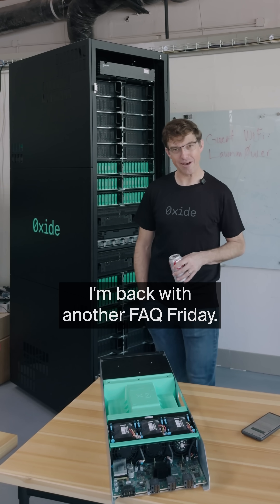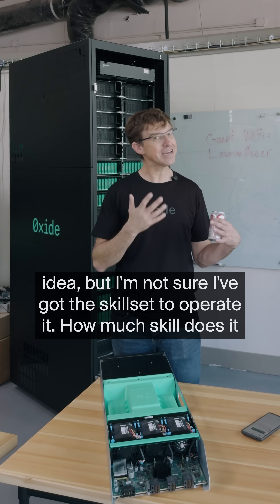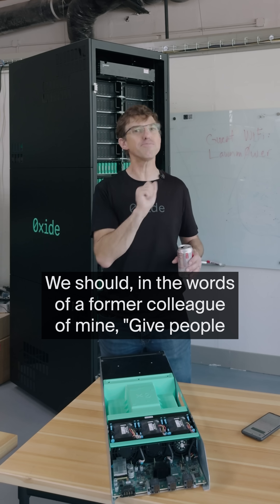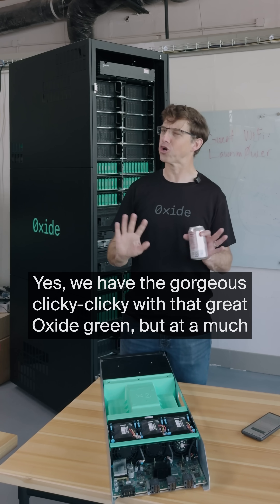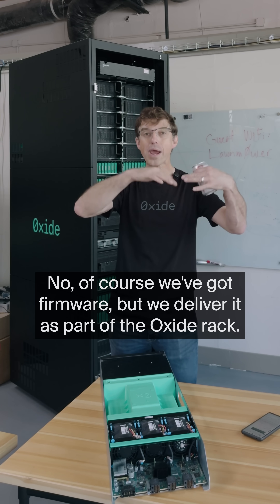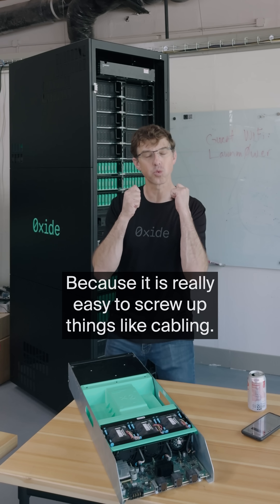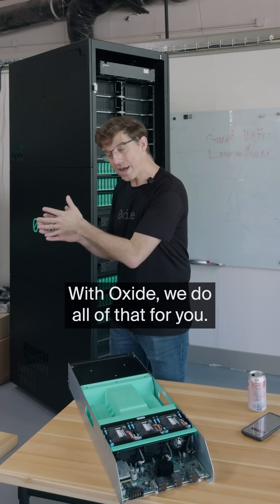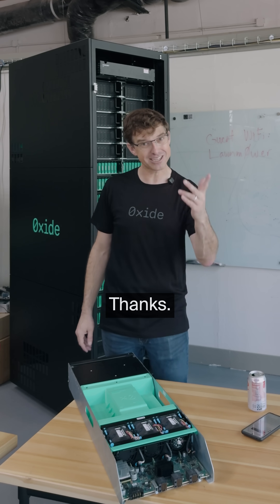What Skills Do You Need to Operate an Oxide System? FAQ Friday #7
If you have experience operating IT infrastructure anywhere - cloud or on-prem - you can operate an Oxide rack. We've designed it for operability from the ground up, making it accessible to IT professionals regardless of their background.

The key is that we've architected the system for true ease of operation, not just superficial simplicity. Yes, we have an intuitive GUI interface ("the gorgeous clicky-clicky with that great Oxide green"), but the real operational benefits come from fundamental architectural decisions:

No BIOS complexity: Our system has no BIOS, which means no nerve-wracking BIOS updates where you're warned "do not power off the machine." Firmware updates are delivered as part of the unified rack updates - when you update the rack, it handles all firmware automatically.

Hardware designed for operators: The Oxide sled blind-mates into both power and networking through the backplane. All cabling is built into the backplane itself - there's no cabling for operators to misconfigure or troubleshoot. It's really easy to screw up things like cabling, but we've eliminated this common source of operational headaches.

Unified system approach: With fully integrated hardware and software, we handle the complex coordination between components that traditionally requires specialized skills. The system is architected to eliminate the kinds of problems that typically require deep expertise to diagnose and fix.

The bottom line: You don't need specialized skills beyond general IT operational experience. We've specifically designed the rack so you can "operate it easily and without a lot of time, so you can go off and do the other things you need to go do, deliver terrific infrastructure to your customers."

This represents a fundamental shift from traditional on-prem infrastructure that often requires specialized knowledge of BIOS configurations, firmware compatibility matrices, and complex cabling schemes. We've eliminated these operational burdens through thoughtful system design.